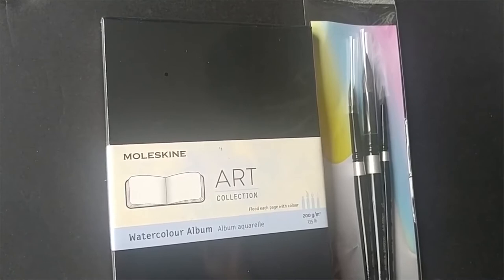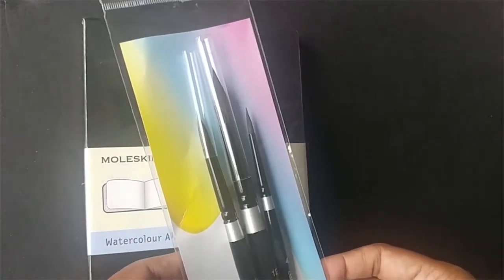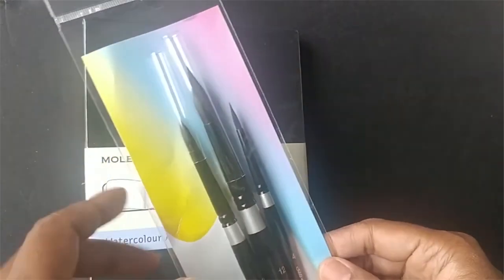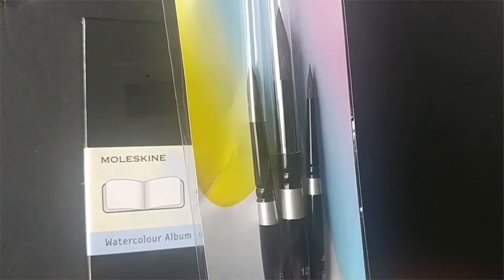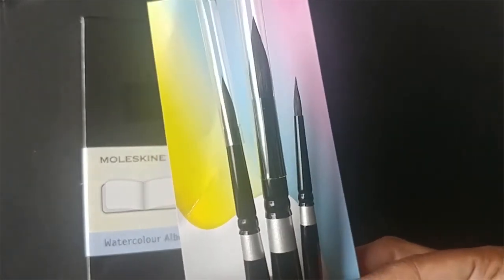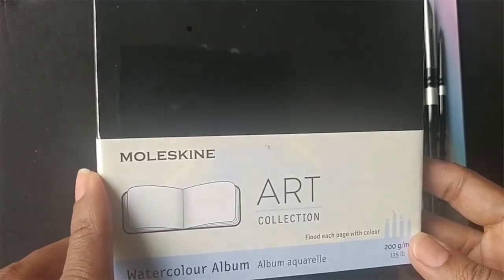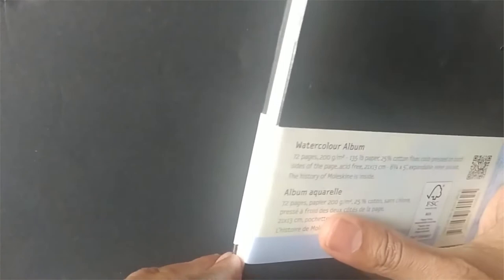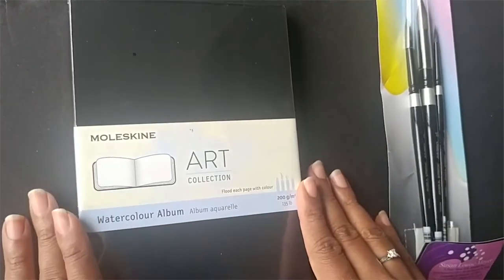New Brushes and paper - Silver Black Velvet Brushes and Moleskine watercolour book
Just purchased a few Silver Black Velvet watercolour brushes and Moleskine book for new painting adventures.
Watch the timelapse. It was thoroughly satisfying. I would def recommend these brushes. LOVE THEM!

Hello Clarice videos are short videos featuring me, Clarice Gomes - brand/graphic/web designer from Toronto, Canada. I am most passionate about design and branding. Mildly obsessed with lettering/calligraphy and painting flowers in watercolour. I love cake, shoes & traveling. My inspiration comes from my Bible, my kids and HIIT workouts. All this is made possible by my super awesome supportive hubby, Richard Baker.